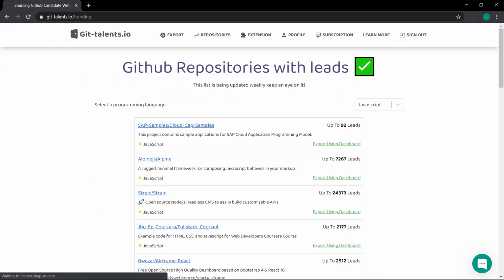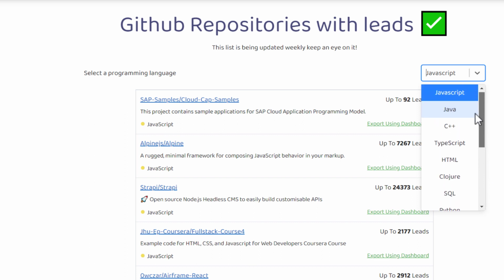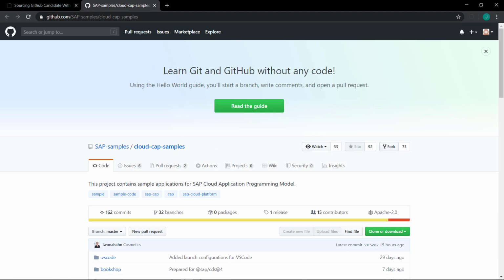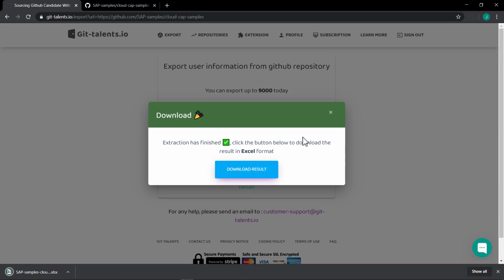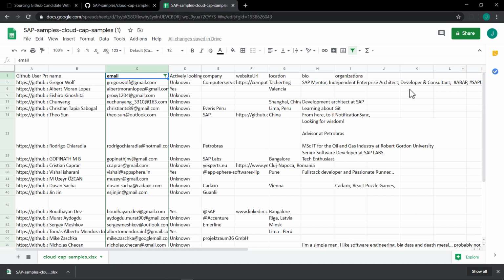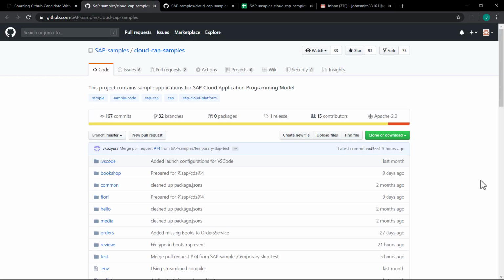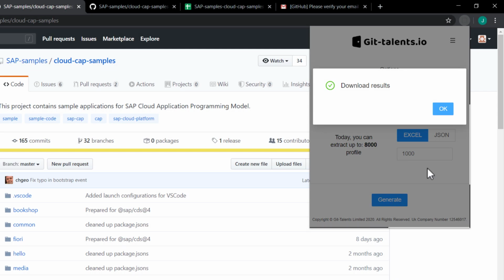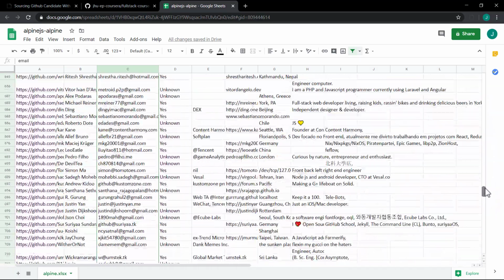How to source developers on Github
Source developers on Github
With just a few clicks you can view a list of developers from Github that meet your defined search parameters (i.e., Javascript, React, Angular, country, etc.). Then you can extract their emails with additional information into an Excel table. Our algorithms ensure that all the returned results have valid emails and that you are provided with the results that match your defined parameters the best.

sourcing candidates on GitHub